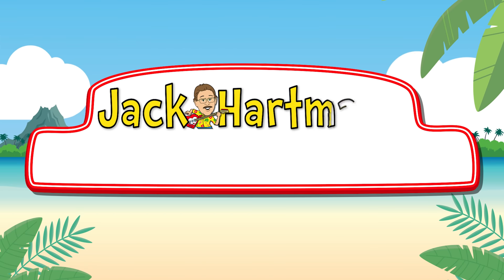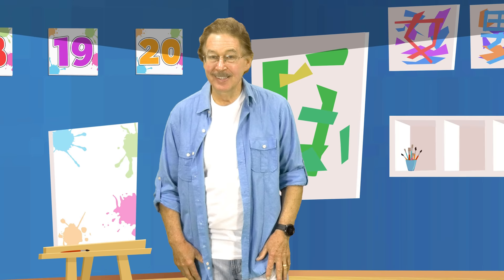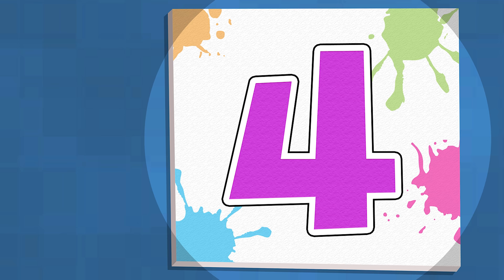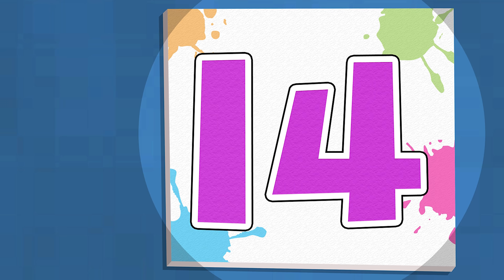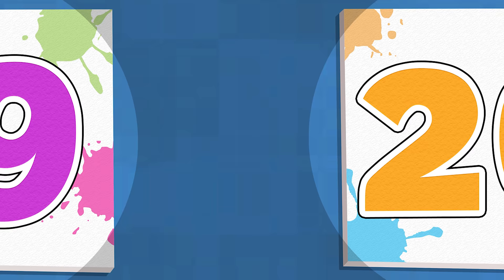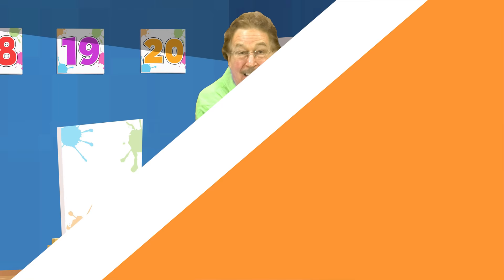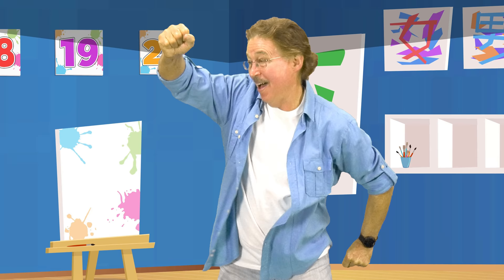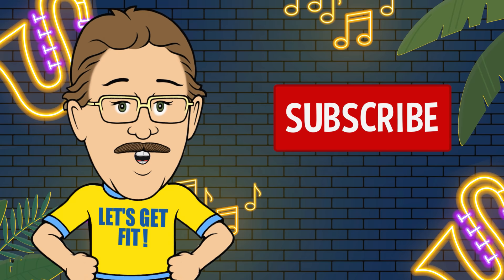Count to 20 Forward and Backwards | Jack Hartmann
Count to 20 Forward and Backwards by Jack Hartmann is a count to 20 by 1's song and a countdown from 20 to 1's song.  Build your brain and your body and you exercise and count along with Jack.  Count by 1s to 20 forward and backward.

Build your body and get stronger
Build your brain and get smarter
Let's count and workout and have fun
Count to 20 forward and backwards
Forward and backwards by 1's
Count forward from 1 to 20
Stand up tall and walk in place
1
2
3
4
5
6
7
8
9
10
11
12
13
14
15
16
17
18
19
20
Count backwards from 20 to 1
Do leg squats up and down
20
19
18
17
16
15
14
13
12
11
10
9
8
7
6
5
4
3
2
1